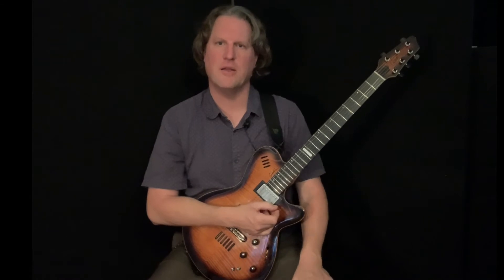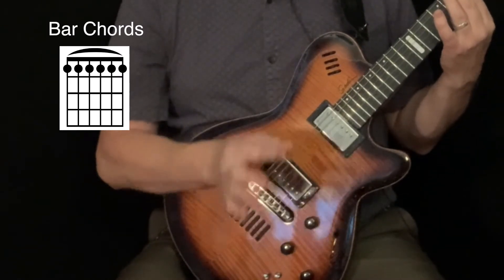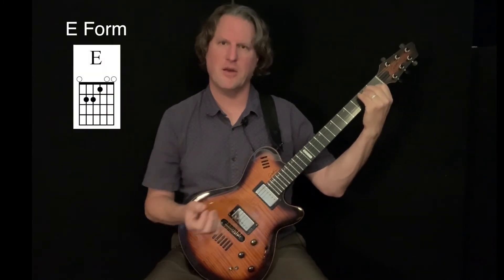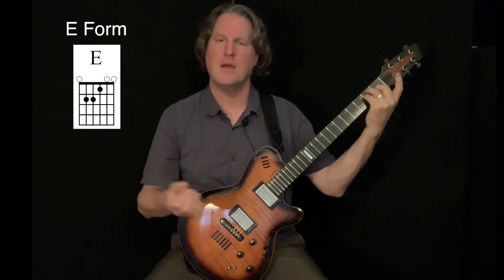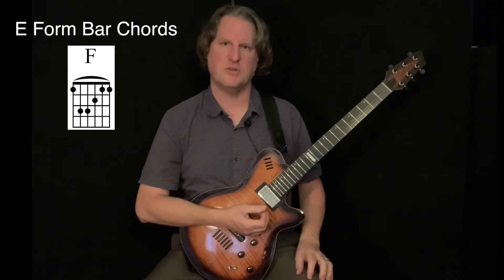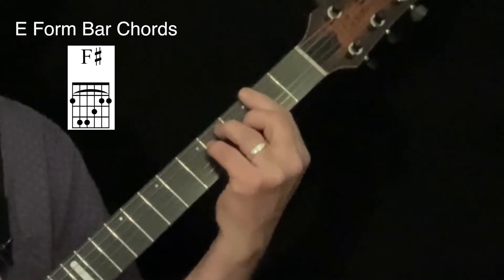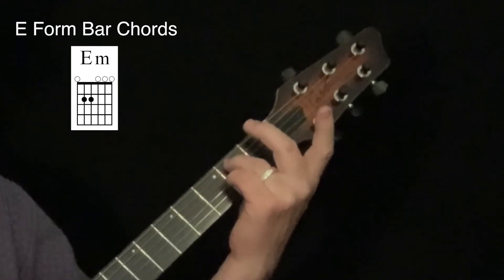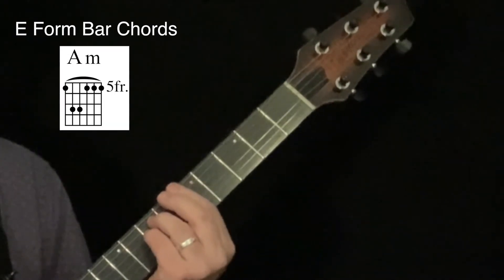E Form Bar Chords on the Guitar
In this video, Dr. Anthony Fesmire introduces E form bar chords on the guitar. This video is part of an online Jazz/Rock Guitar course taught at College of the Desert. On YouTube, this video is taken out of the context of the course design.